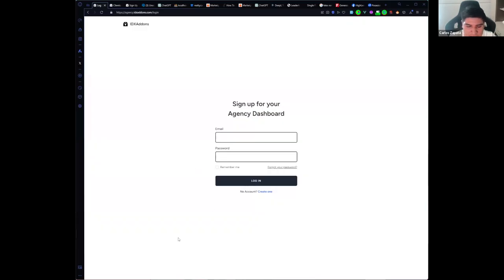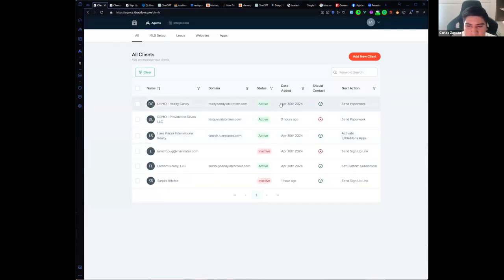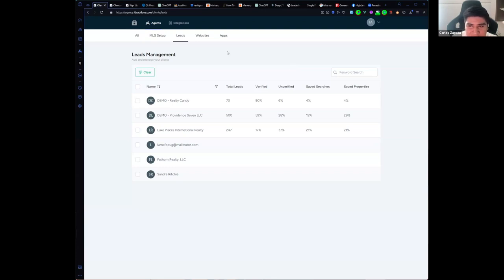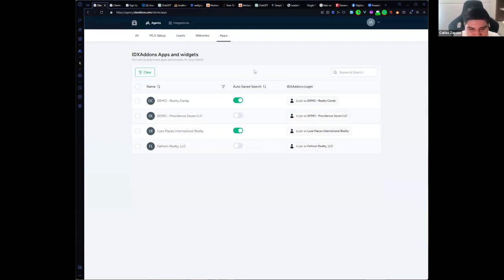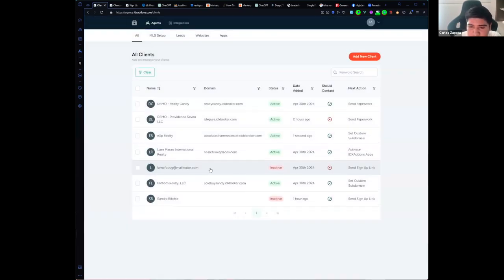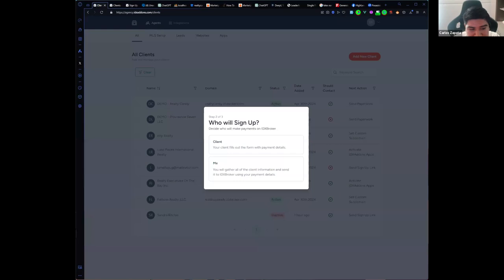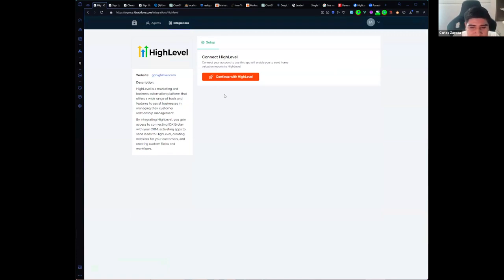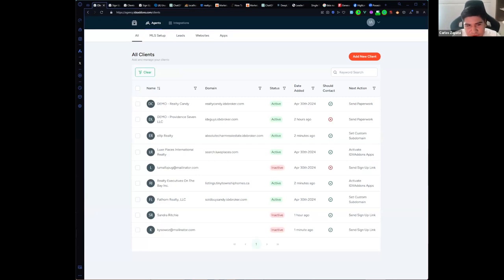Agency Dashboard for IDX Broker and HighLevel or GHL for digital marketing agencies with Realtors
Here is our first look at the new Agency Dashboard.  This will make onboarding clients easier and faster with IDX Broker.

We have the ability to spin up new GHL websites, order IDXConnect to an existing websites, and even to setup apps for your real estate agent clients.

to get a free version or signup for the PRO version.